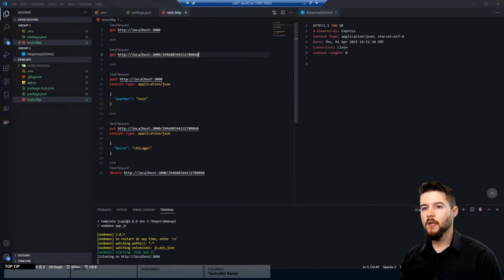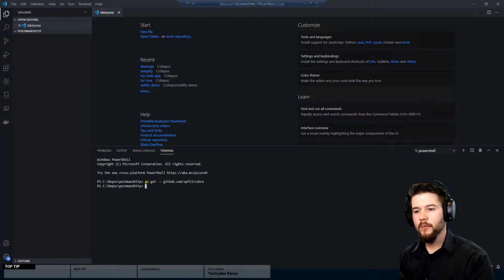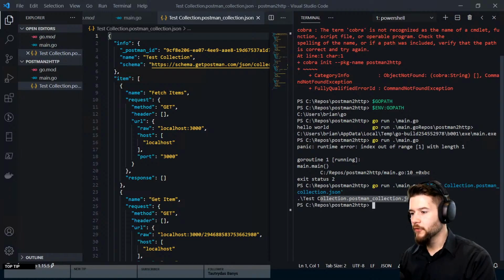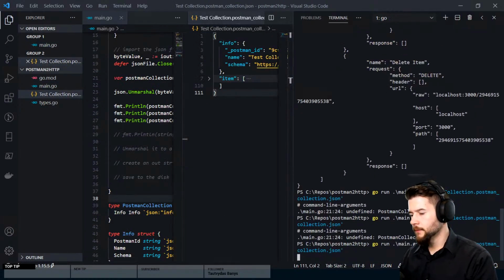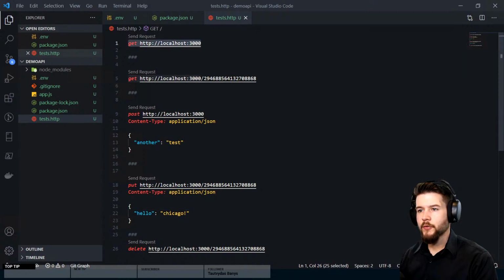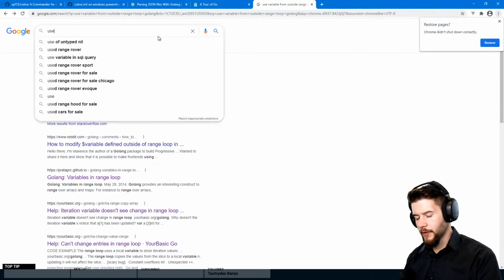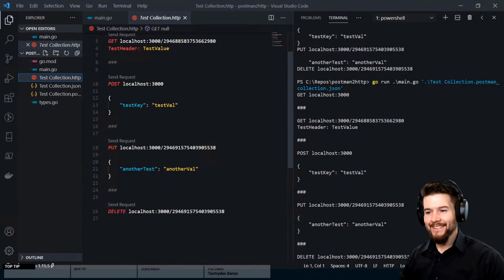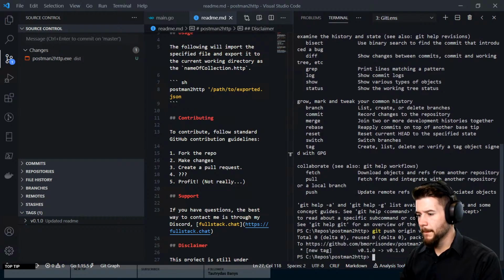Building a Postman to HTTP Converter in Go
Today I'm working on a new tool in Go, a cli-based converter that takes an exported Postman collection and generates a .http file to be used with the VSCode Rest Client plugin!